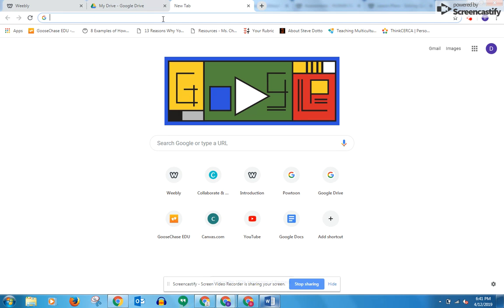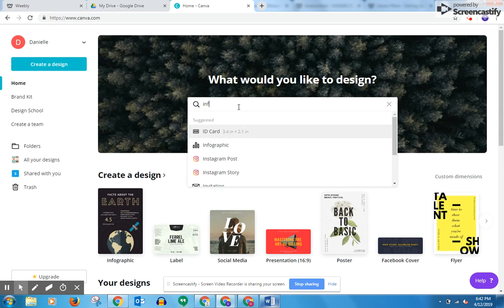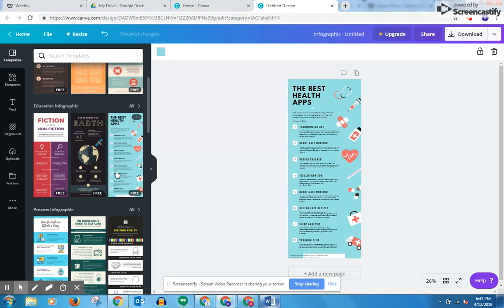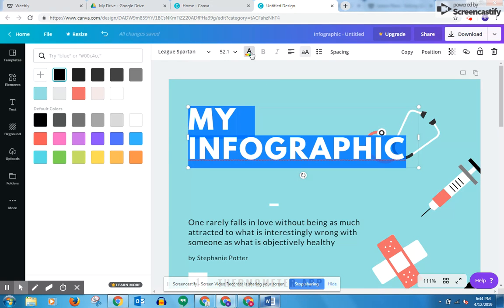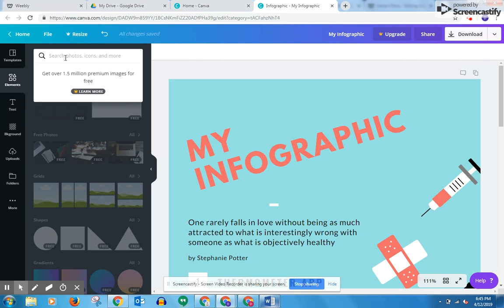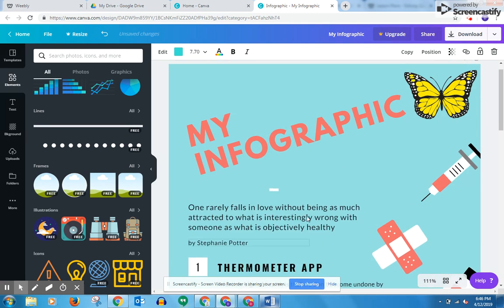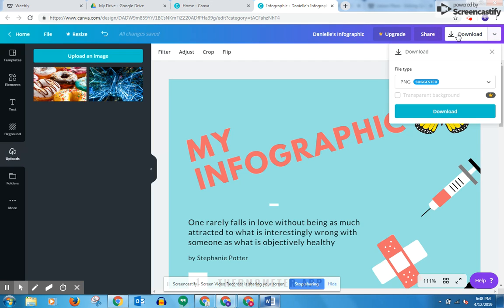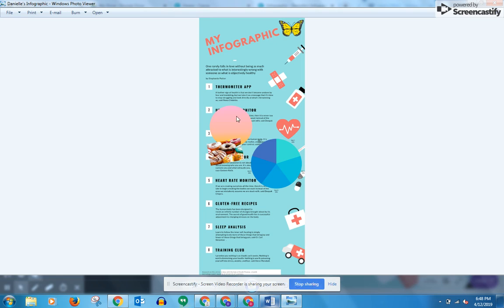How to Use Canva to create Infographics - A Flipped Lesson